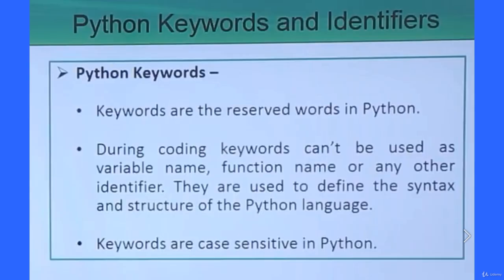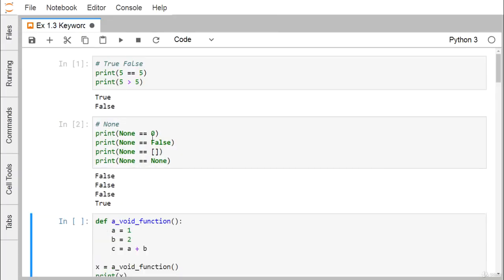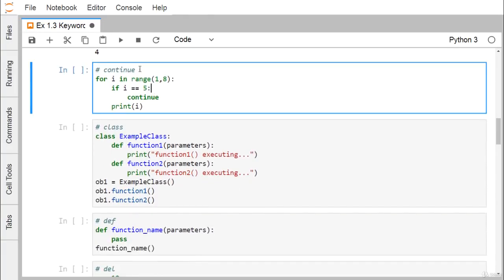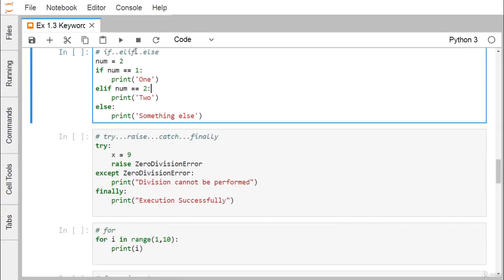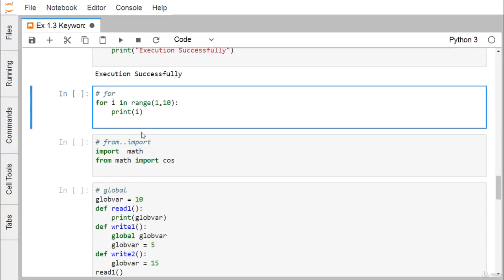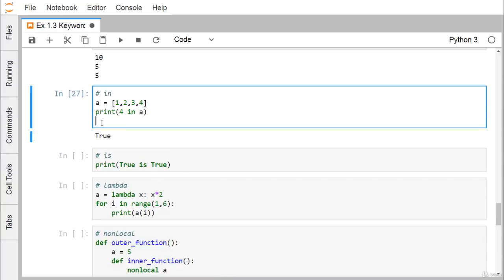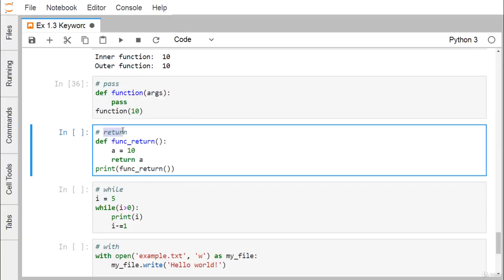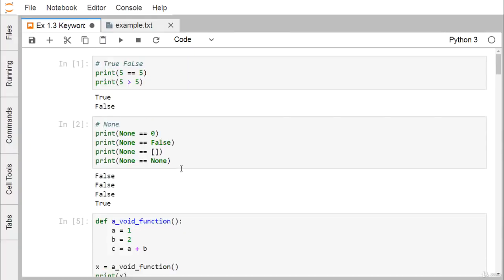006 Tutorial 6 Python Keywords And Identifiers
Python Keywords And Identifiers